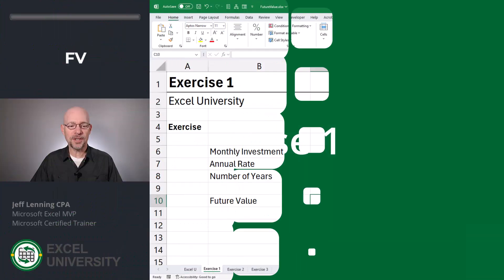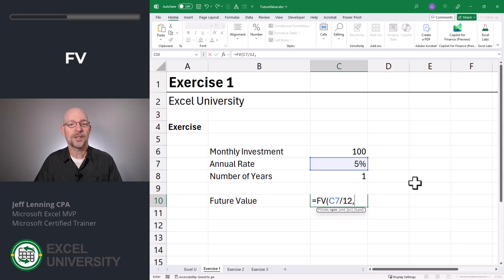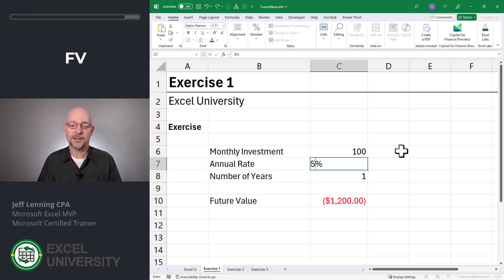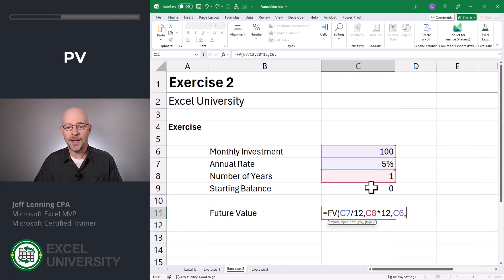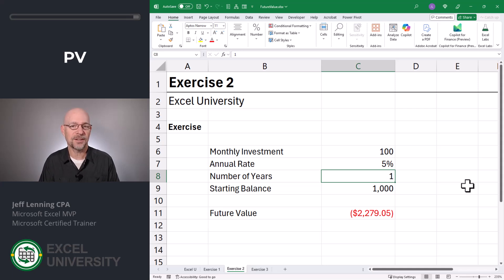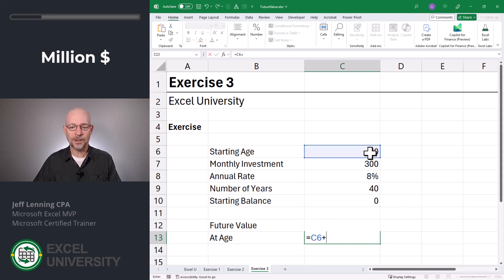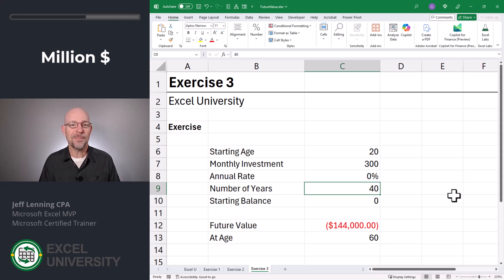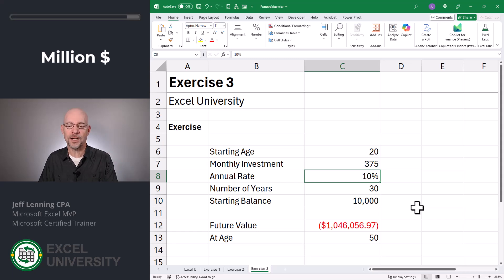FV is a Crystal Ball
Ready to see how your money can grow over time? In this Excel tutorial, we walk step-by-step through the powerful FV (Future Value) function—your new favorite tool for projecting savings, investments, and retirement goals!

🔥 What You’ll Learn:

How to calculate future value with monthly investments

The importance of matching time periods in the FV function

How to use optional arguments like Present Value for accurate forecasts

Real-world examples—including how $300/month can grow to $1,000,000!

Whether you're planning for retirement or just want to understand compound interest, this hands-on lesson will help you master Excel’s FV function and build a customizable future value calculator.

💡 Try It Yourself: Use formulas to play with your own numbers and financial goals.

Chapters in this video:
00:00 Introduction
00:15 Exercise 1
01:58 Exercise 2
03:24 Exercise 3